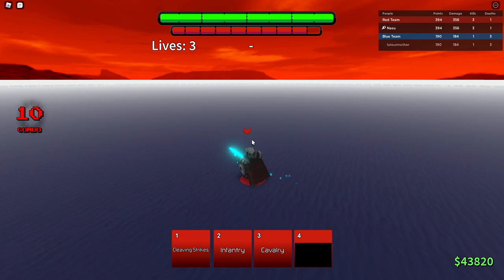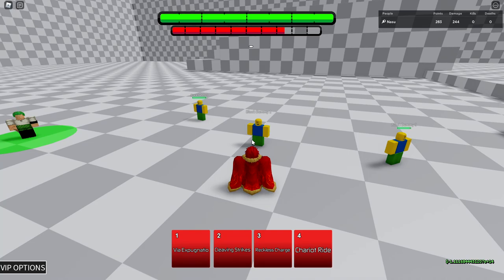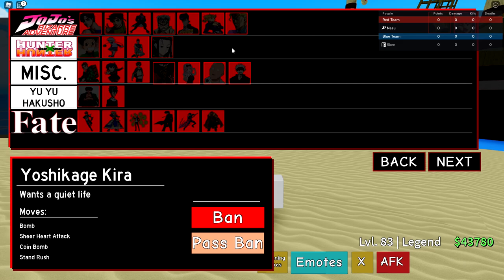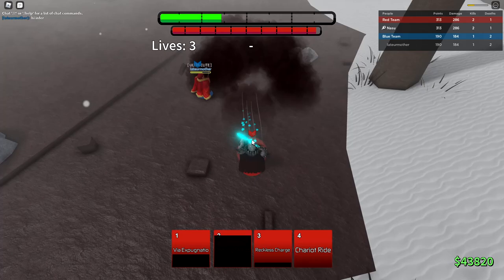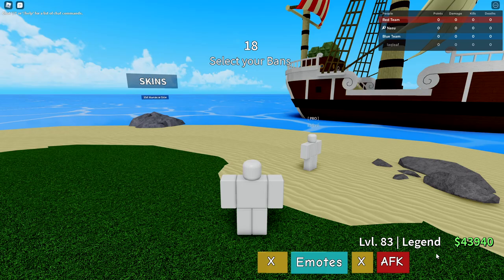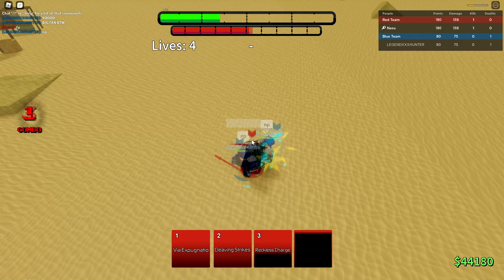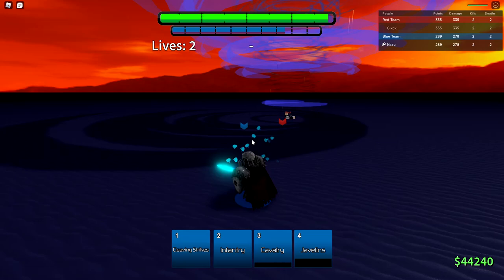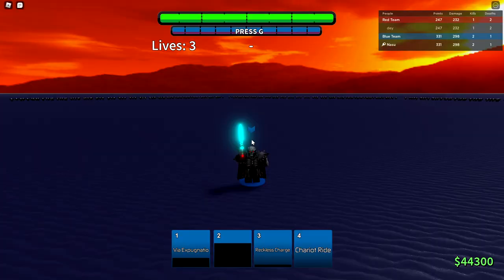(King Of Conquerors) The Roblox Iskandar Experience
oshi - i carmacked bastille
DEMON SLAYER FREESTYLE (feat. FabvL)
Odece ~ Betrayal 2
oshi - think about it
mr carmack - ain't loyal (oshi's version)
JoJo: Stardust Crusaders Opening 2 version 2 (Dio's version)
JoJo: Vento Aureo Opening 1
My Hero Academia - Stop Them With Full Power (Rifti Beats Trap Remix)